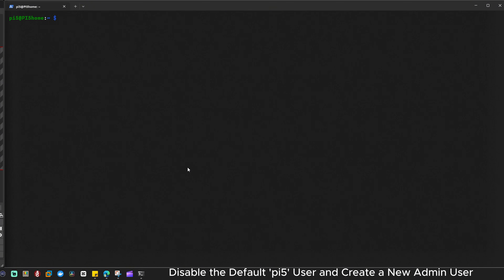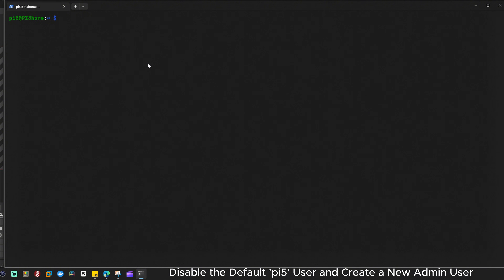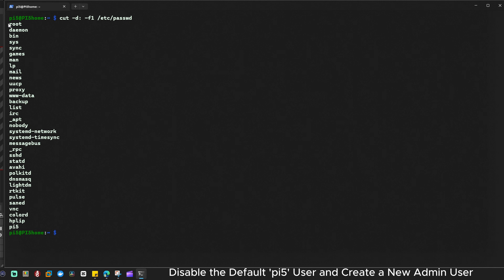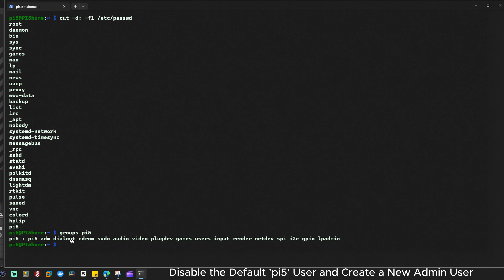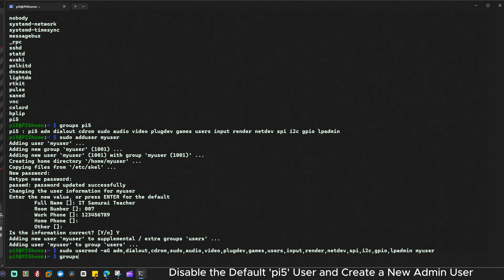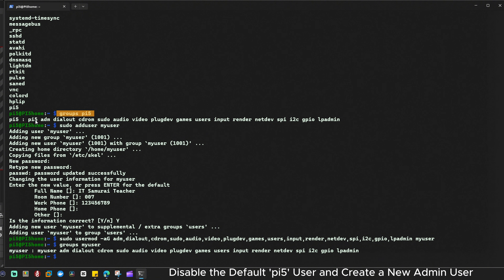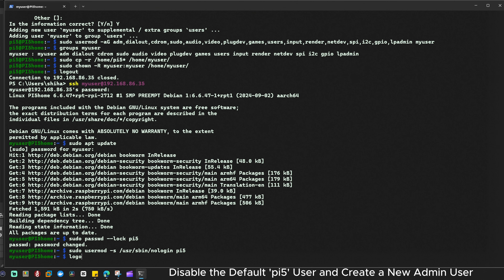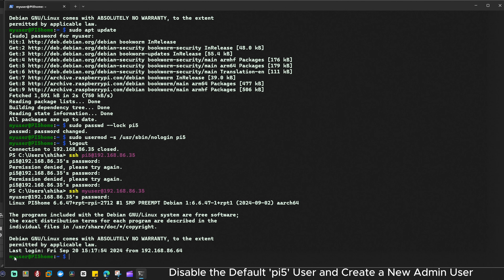Secure Your Raspberry Pi 5: Disable the Default User and Create a New Admin User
In this video, we'll guide you through enhancing the security of your Raspberry Pi 5 by disabling the default 'pi5' user and creating a new user with the same permissions. The default user is well-known and can be a security risk. By setting up a custom user, you add an extra layer of protection to your system.

What You'll Learn:

How to list all users and check their permissions.
Steps to create a new user and assign the same groups as 'pi5'.
How to transfer files from 'pi5' to your new user (optional).
Disabling the default 'pi5' user securely.
Testing your new setup to ensure everything works smoothly.

Stay Connected: If you found this video helpful, please give it a thumbs up, share it with fellow Raspberry Pi enthusiasts, and subscribe to our channel for more tutorials and projects!